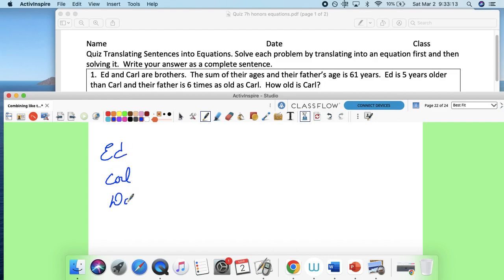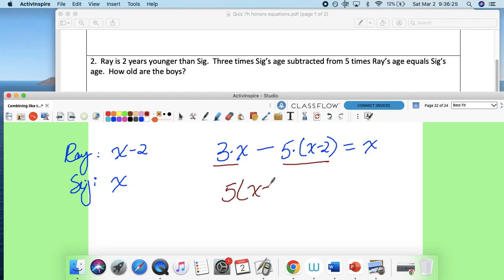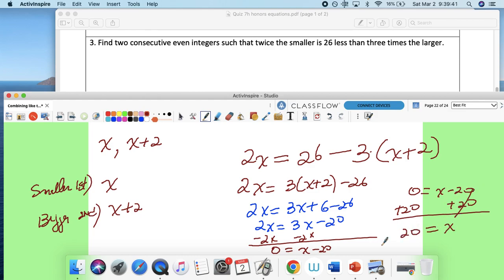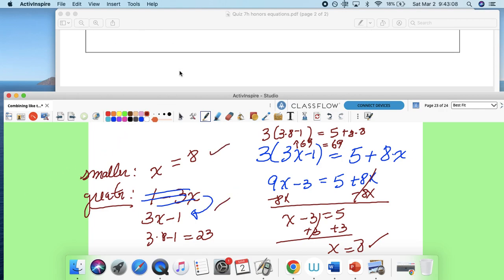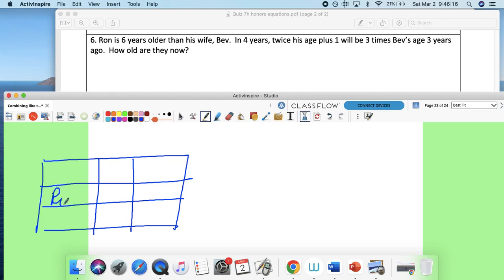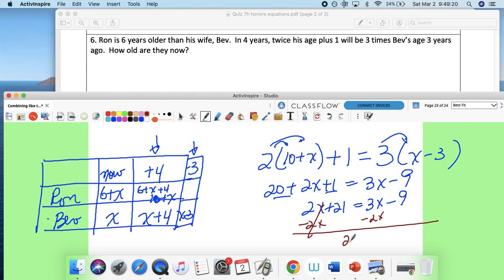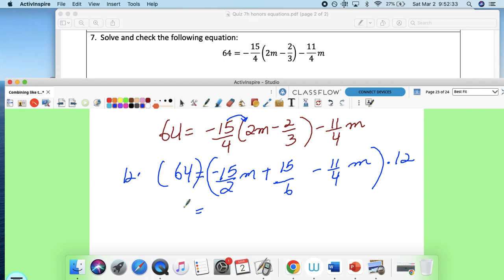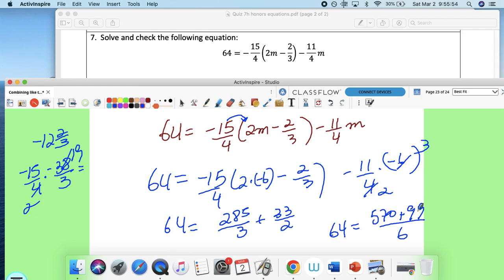Equations Review Part 1